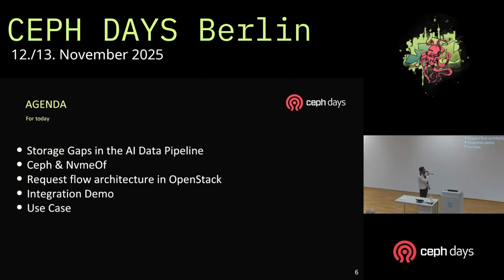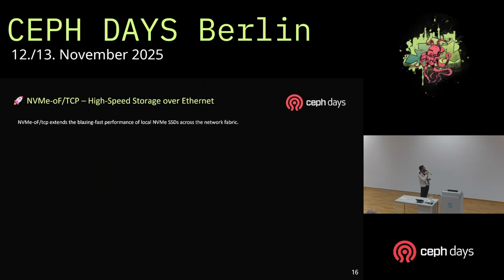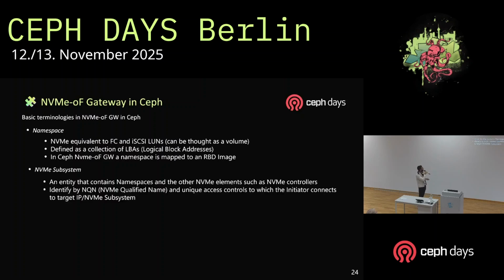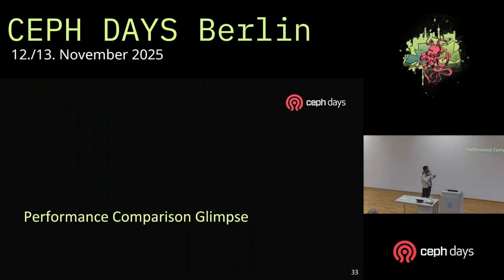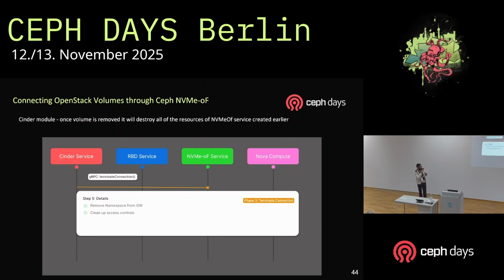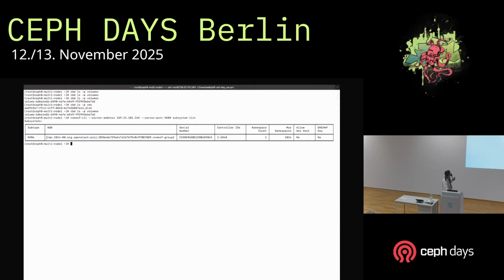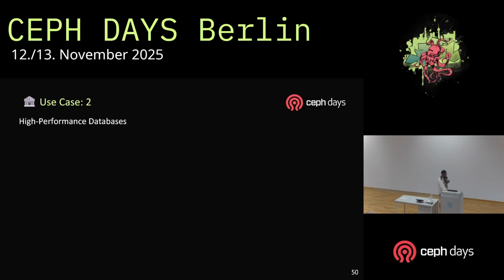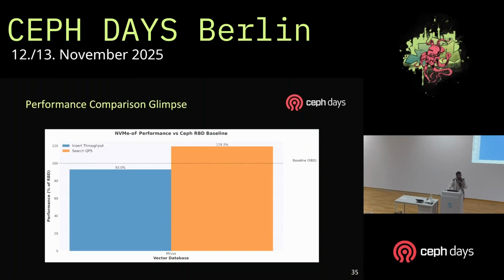The Need for Speed: Accelerating OpenStack with NVMe-oF & Ceph I Kritik Sachdeva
As OpenStack environments strive for ever-higher throughput, the storage layer often becomes a critical bottleneck. In this session at Ceph Days Berlin (November 2025), Kritik Sachdeva explores how NVMe-oF can unlock native NVMe performance across the network—overcoming the latency limitations of traditional SCSI-based protocols.

The talk highlights how combining NVMe-oF with Ceph as an external storage backend provides the scalability, efficiency, and performance required for modern cloud workloads. Attendees will learn how OpenStack services like Cinder and Nova can seamlessly leverage high-throughput NVMe-oF volumes backed by Ceph to support demanding applications and data-intensive use cases, including AI workloads.

The session concludes with a live demonstration showing how to integrate external Ceph storage into OpenStack, provision NVMe-oF volumes, and attach them to virtual machines—offering both conceptual understanding and practical, actionable insights.

🎤 About the Speaker:
Kritik Sachdeva is a Technical Support Professional at IBM with several years of hands-on experience in Ceph, OpenShift, Kubernetes, cloud technologies, and automation. His passion for distributed systems and cloud-native architectures began during his university years and continues to grow through real-world implementations.

Enjoy the insights!
Your CLYSO Team